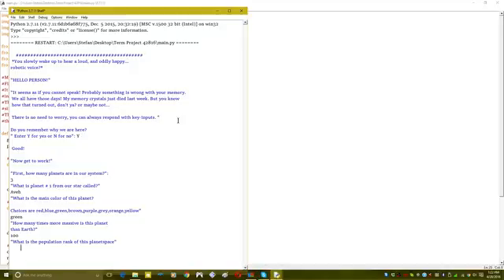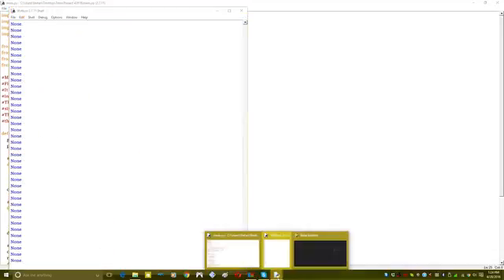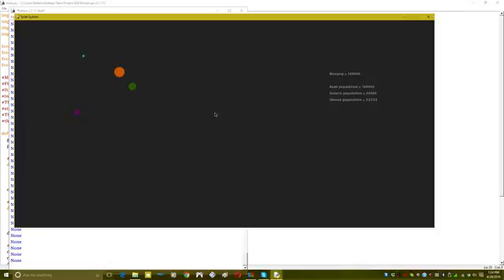15 112 Spacesteading Project